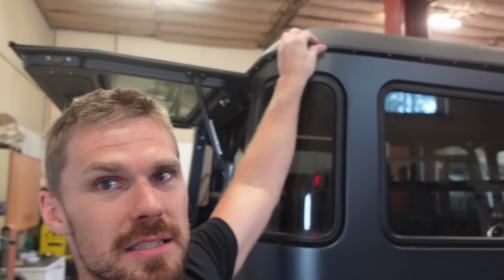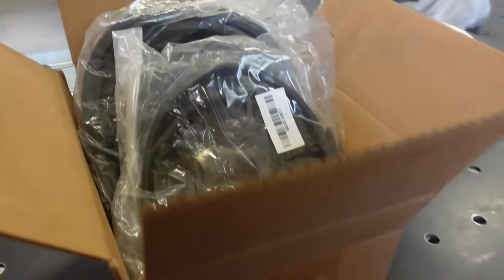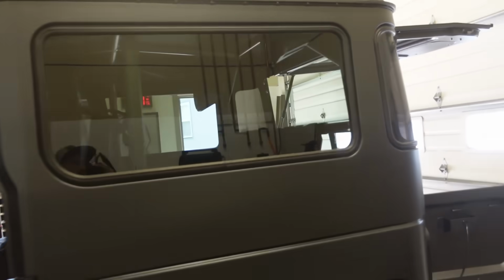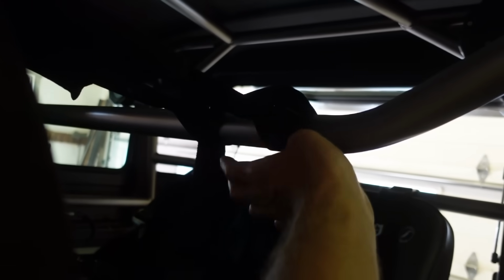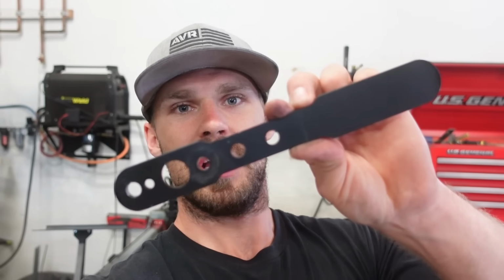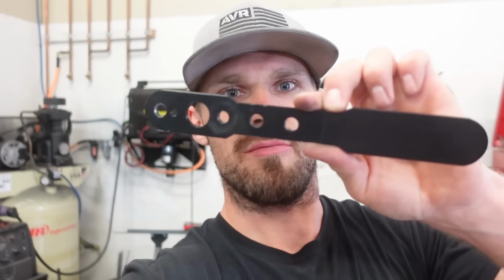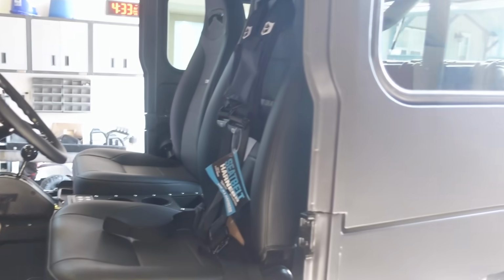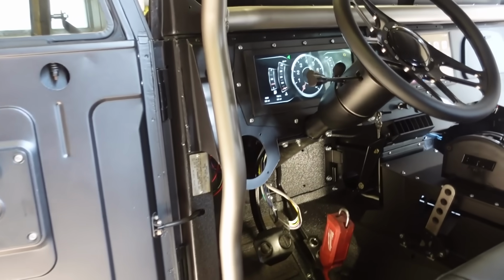The FJ40 Interior Is From The Future!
ATOTO S8 Pro Double-DIN Android Car Stereo:
Amazon Store Code "AUSTINN5"
Code "7KLTY"
Autometer Digital Dash
B&M Shifter
4 Point Harness
LED Flasher